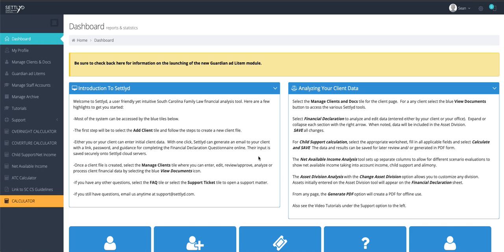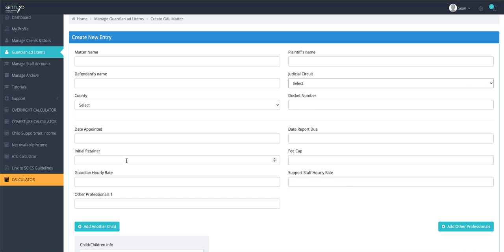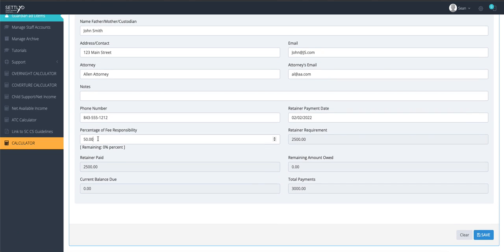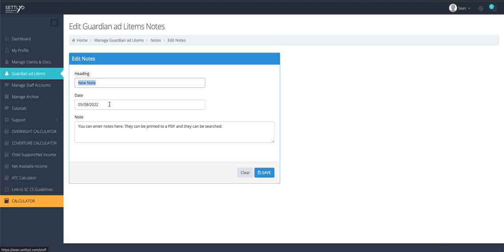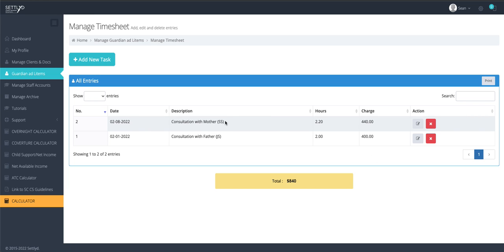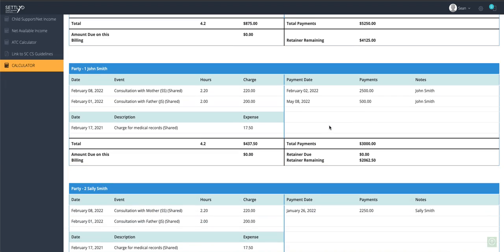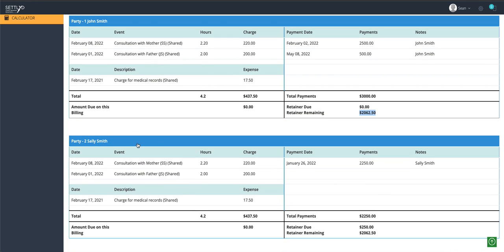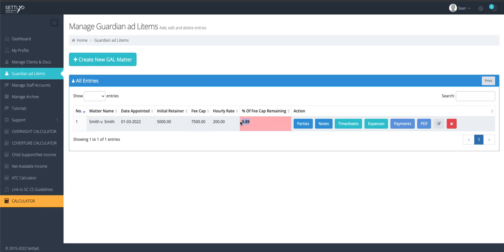Guardian Module Overview